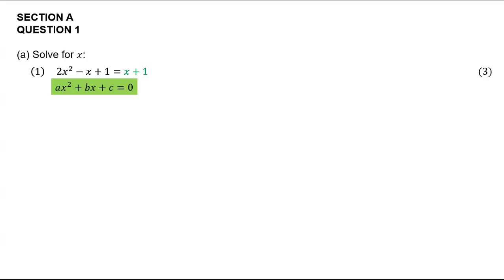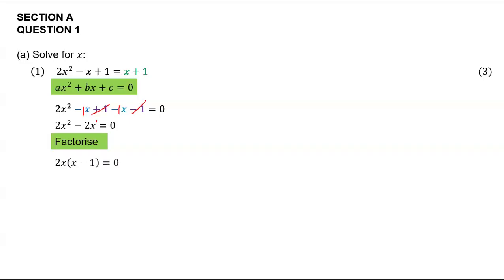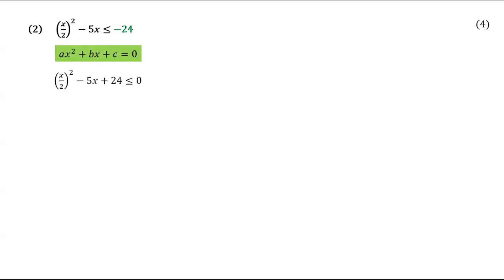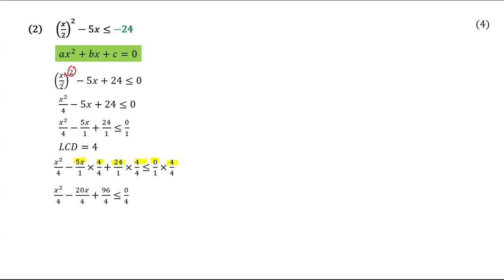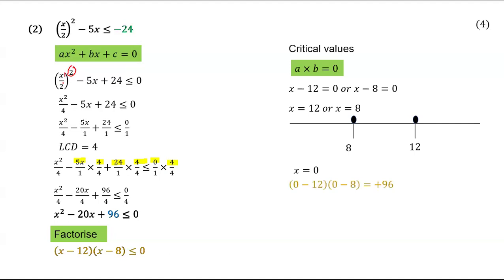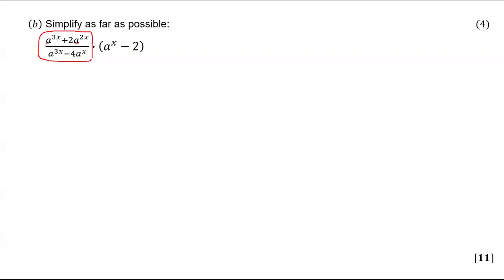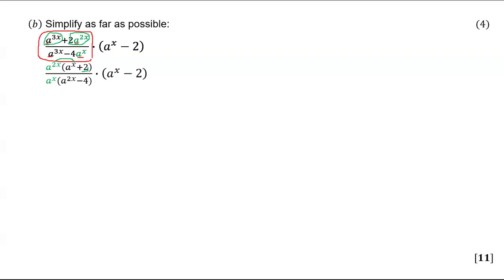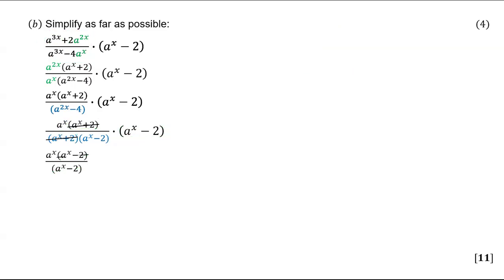Mathematics: Crawford International 2023 preliminary examination paper 1 - Question 1